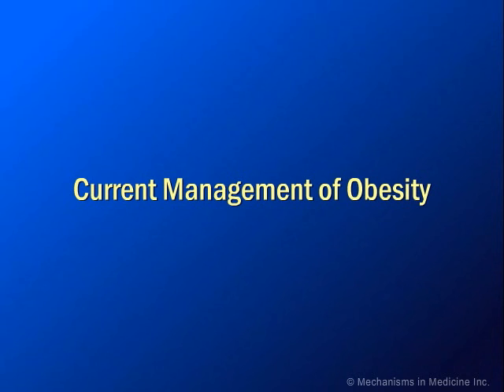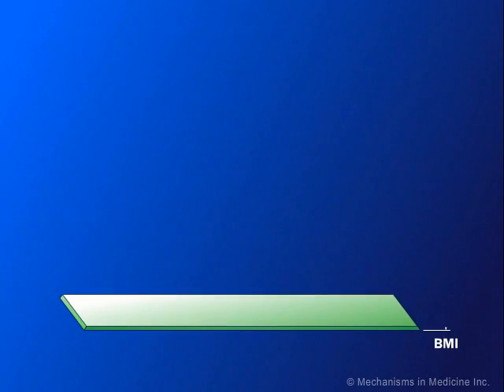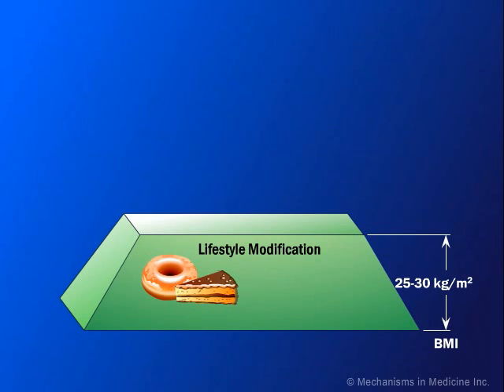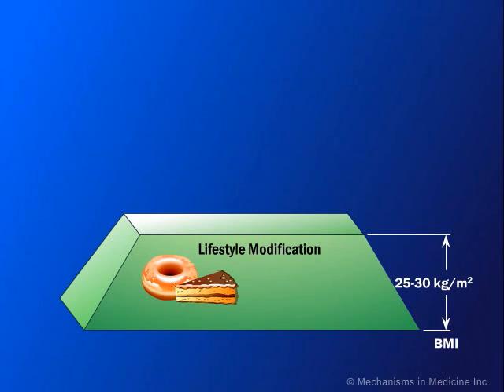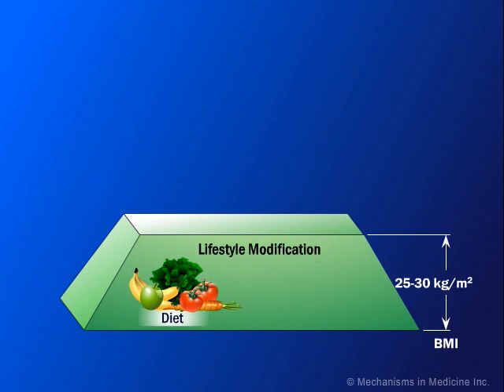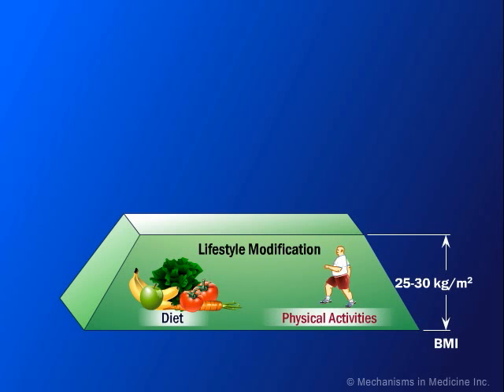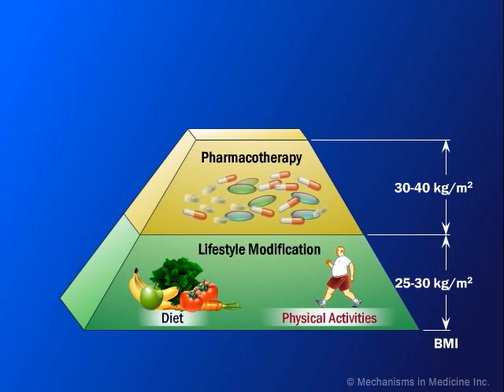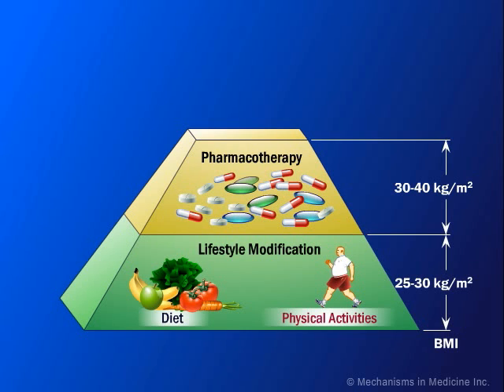Current Management of Obesity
Animation description:  This animation discusses the current management strategies for obesity.
The management of obesity is presented here using the concept of a pyramid.
For patients with a body mass index of greater than 25 kg/m2, obesity management starts with lifestyle modification through diet.  Patients are encouraged to eat healthy foods which are low in fat and low in calories.
At this stage the management of obesity also includes physical activity.
The recommended management for patients with a body mass index of between 30 and 40 kg/m2, includes pharmacotherapy.
For patients with severe obesity such as those with a body mass index greater than 40 kg/m2, surgery is recommended.